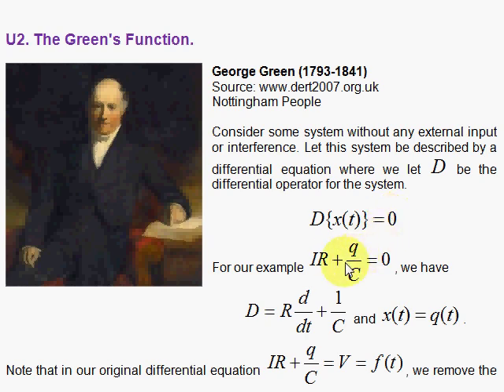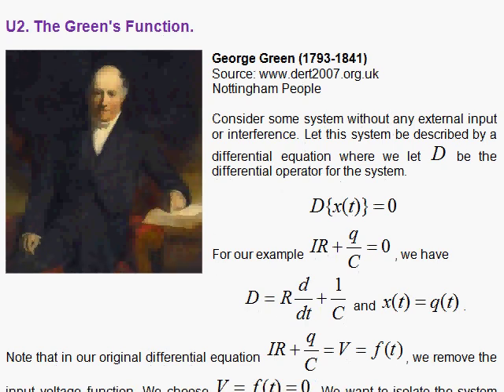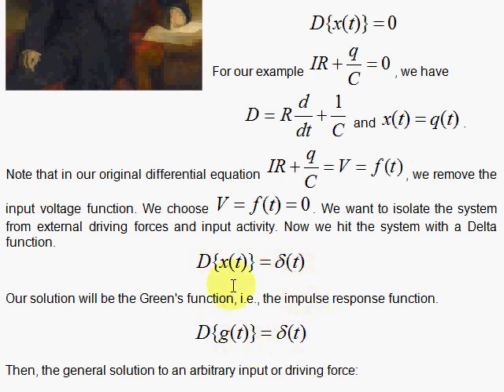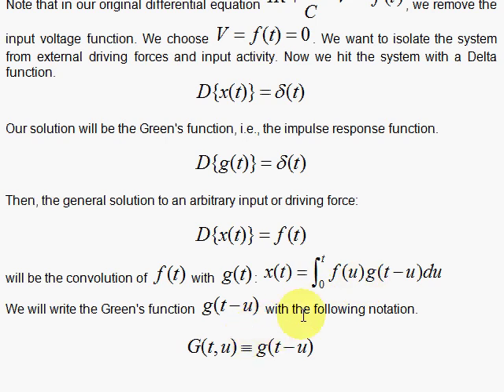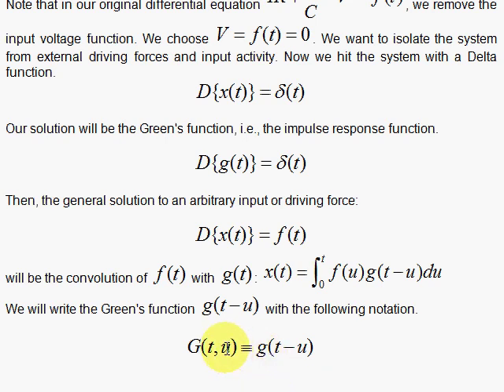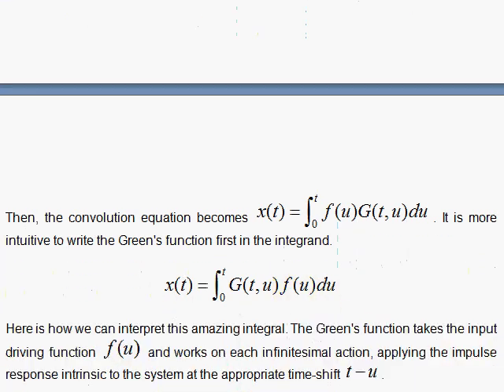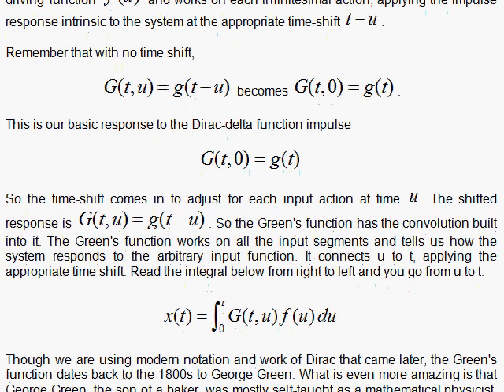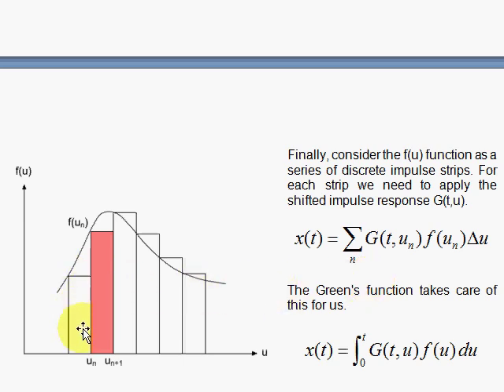U2. The Green's Function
We define the Green's function. We relate the Green's function to an applied Dirac delta function and the concept of convolution.